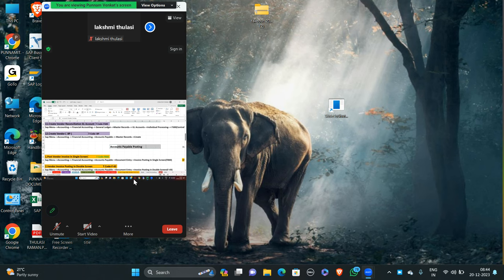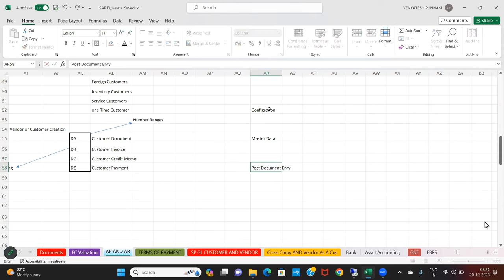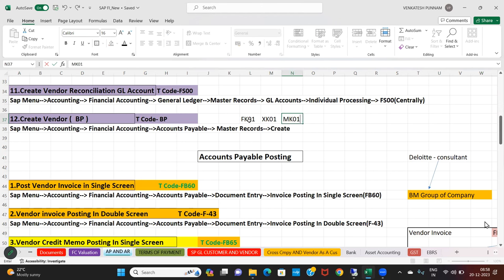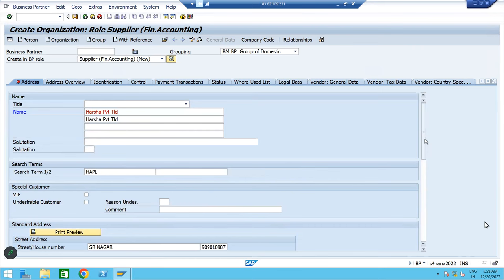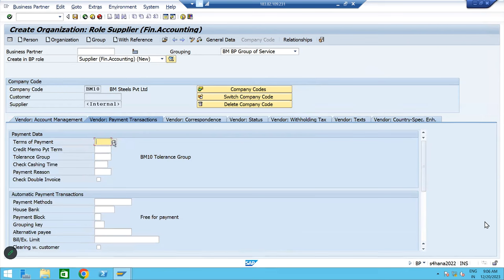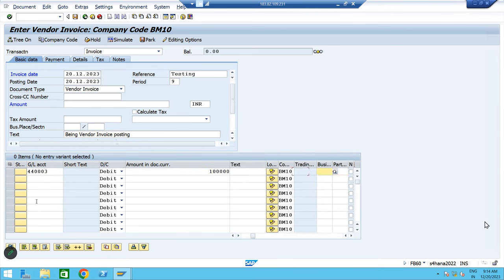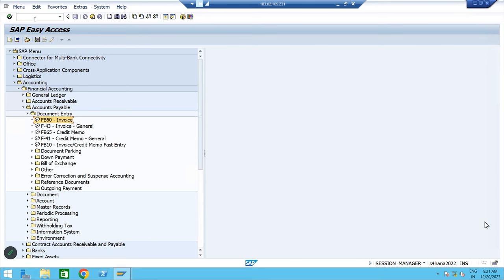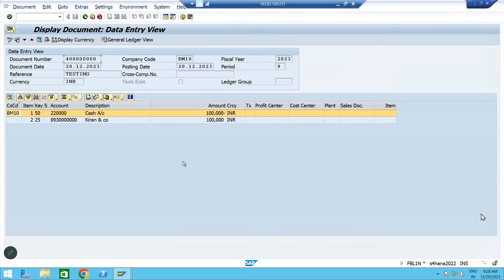SAP S4 HANA Business Partner Creation and Posting